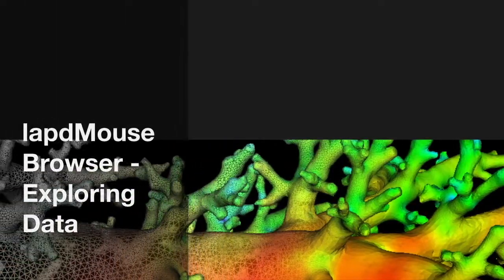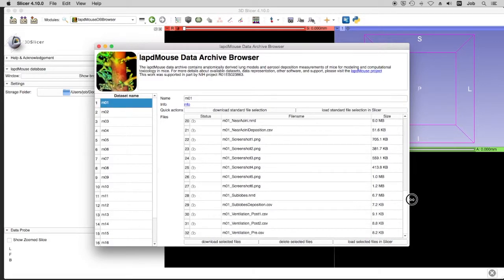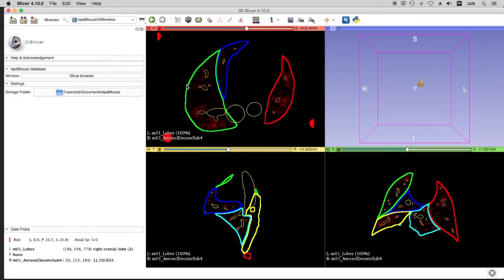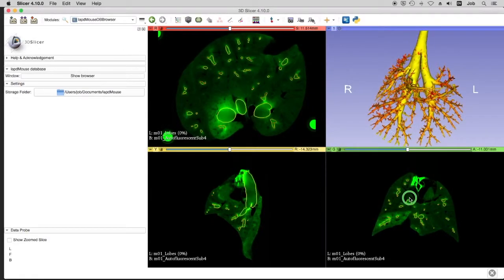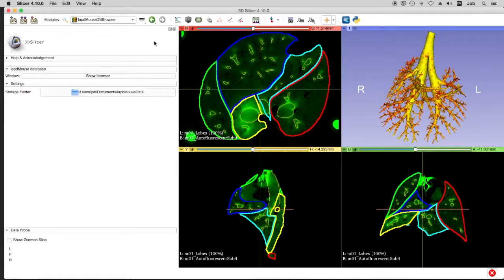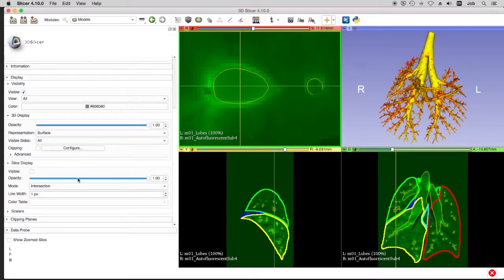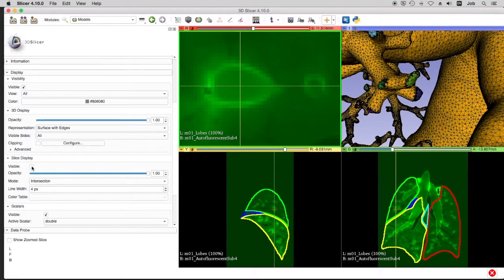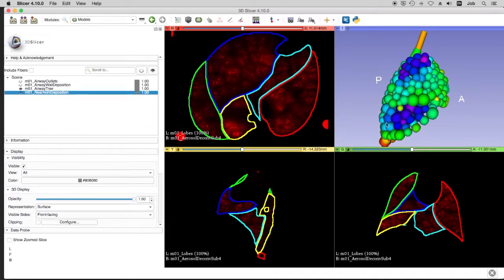lapdMouse ExploringData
Exploring 3-dimensional airway structure and particle deposition with 3D slicer.